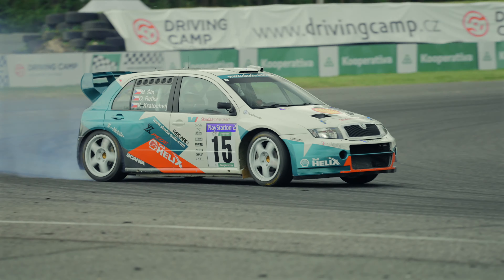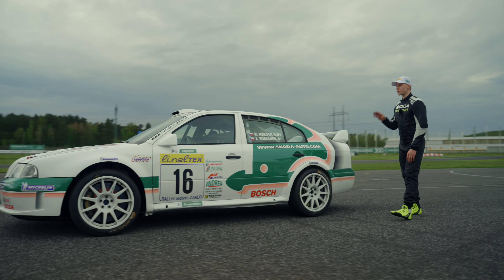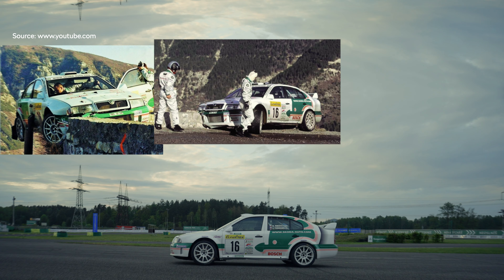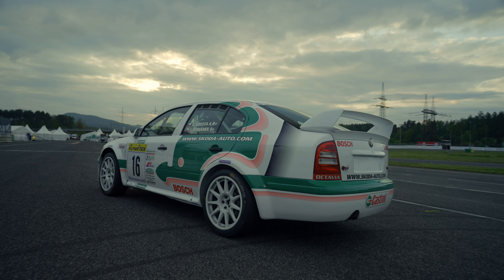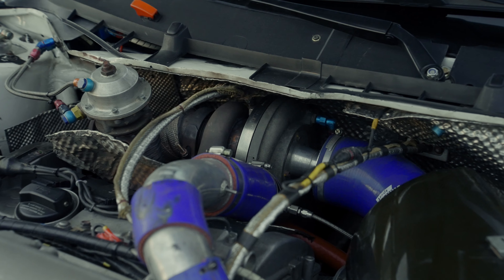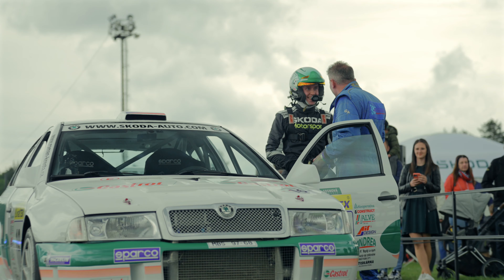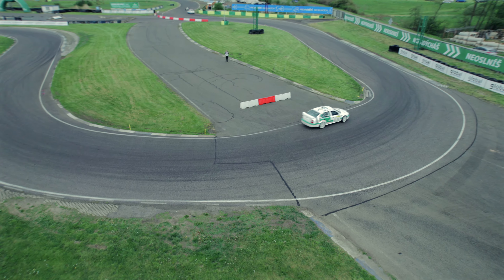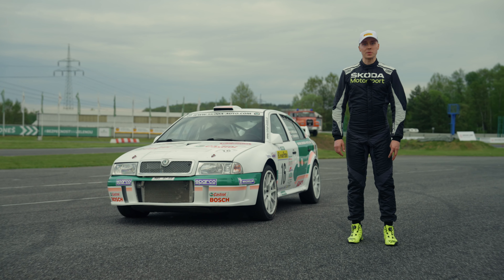Emil Lindholm having fun with Octavia WRC at Sosnová Classic 2023